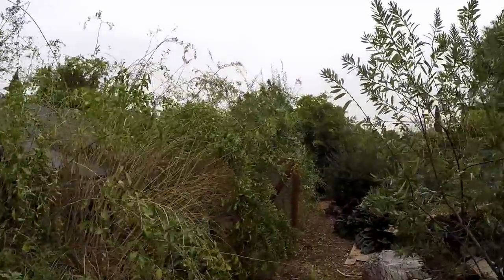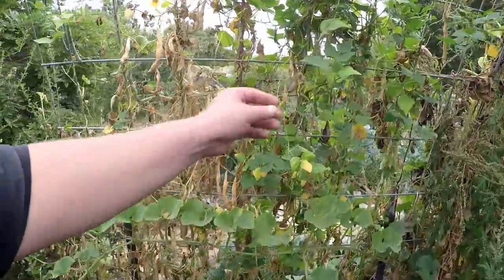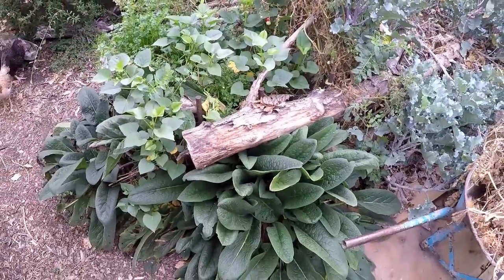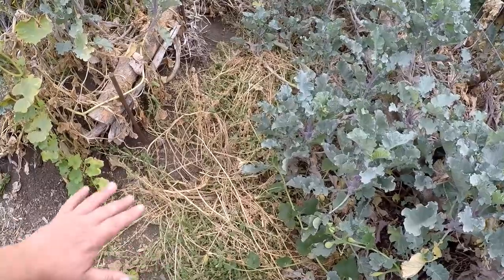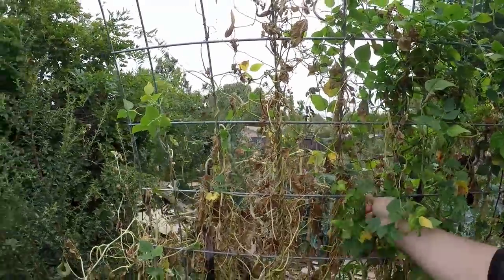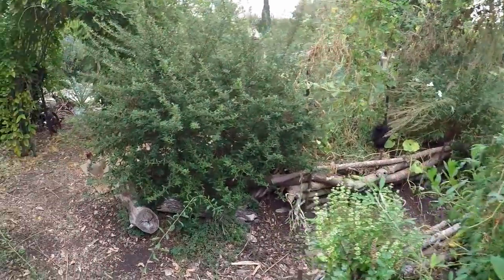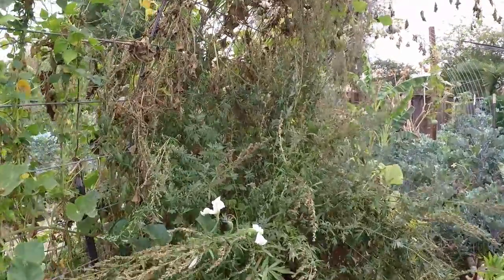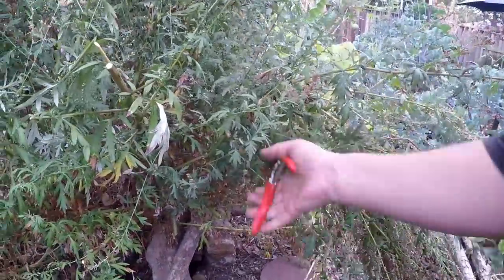How GARDENING Can Create An ABUNDANCE Of FREE Food For You And Your Family!!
Gardening is an investment like no other and deserves a place in your investment portfolio. Edible and ornamental perennials are especially valuable as they return year after year with little care. Join me (Dan) this morning in the backyard food forest to see what's growing on and how I manage a backyard food forest garden heading towards Winter.

Garden location:
Northern California
USDA Climate Zone 9B